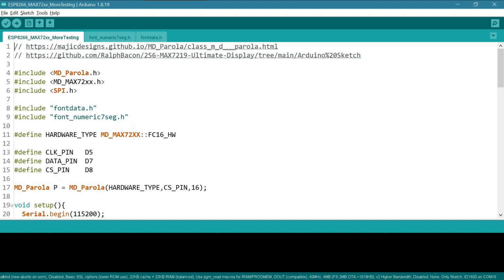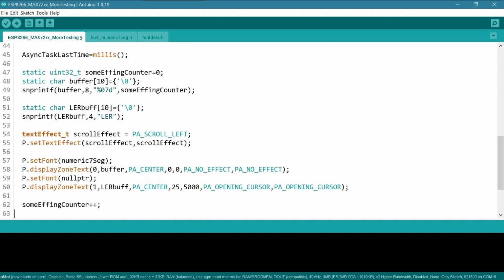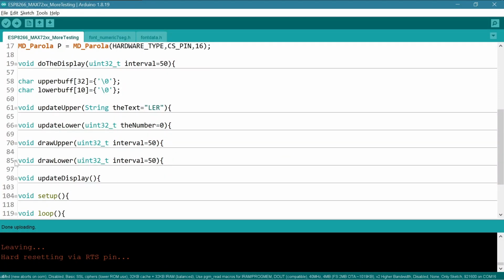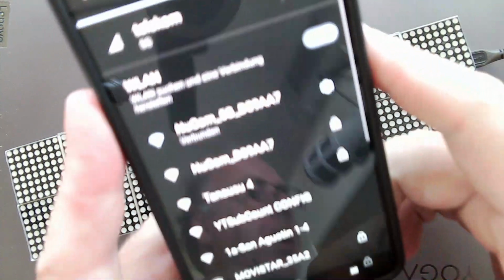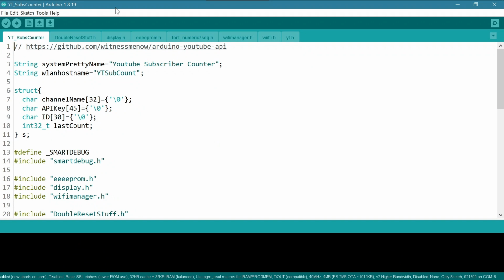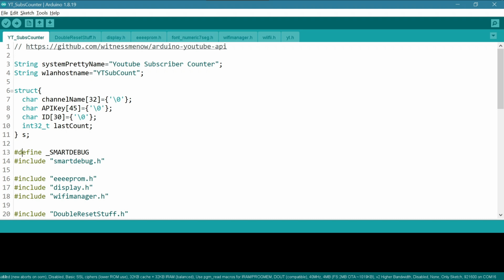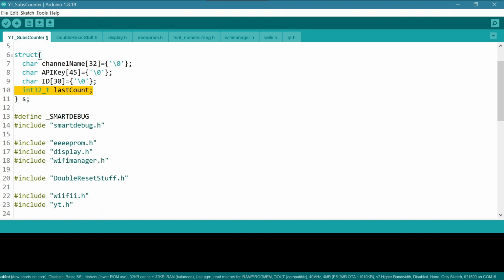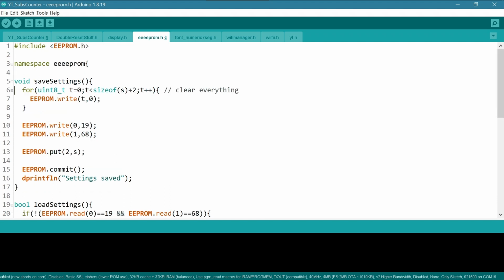Youtube Subscriber Counter Part II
At least I got the 8x2x64 LED Matrix display I wanted to use for the Youtube Subscriber Counter for the 100.000 subs mark over at my friend Richard from @learnelectronicsrepair .
So watch me struggeling with two libraries that I didn't like (and who didn't like me back) to get the Subs Counter going.

This is more a documentation on how I cobbled this project together - I wrote the code while I was recording the thing. Let me now in the comments, if this format works for you guys.

A big shoutout to @RalphBacon for some really great insides into the library!

Hardware used:
WEMOS D1 (ESP8266):

The Display :

(AliExpress is not a sponsor - this is simply where I buy my stuff)

Just to clarify: the Thumbnail is *not* Richards Lair - this is how MidJourney imagines a YT Subscriber Counter.